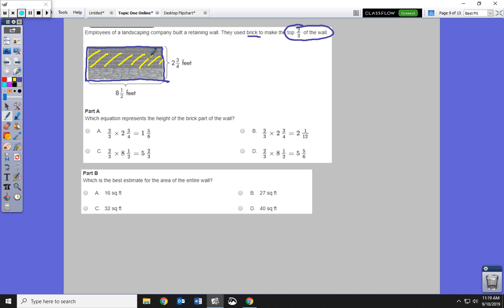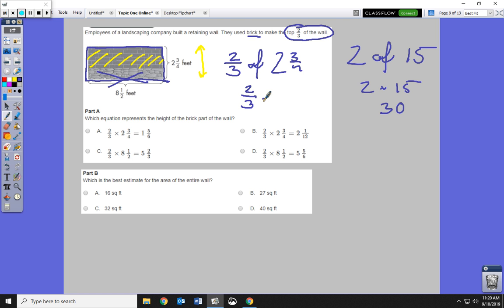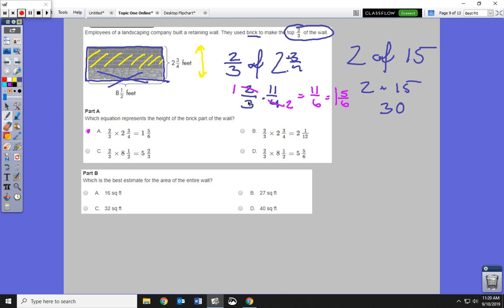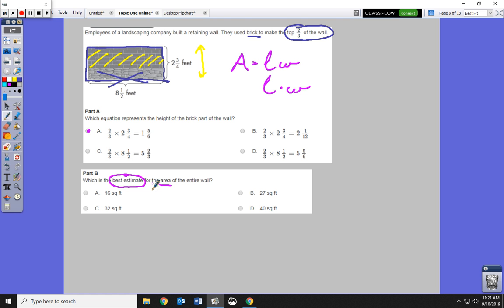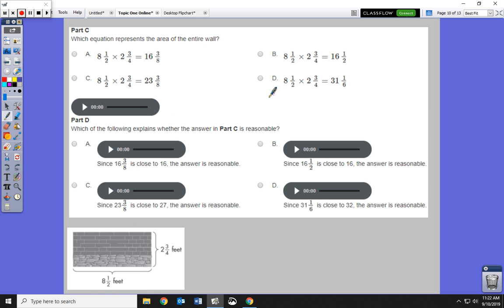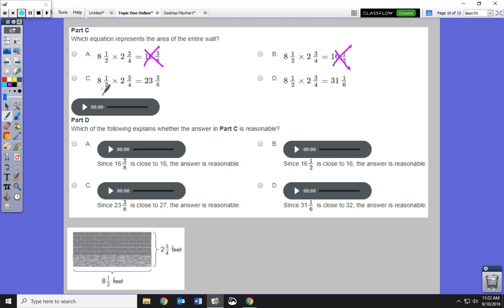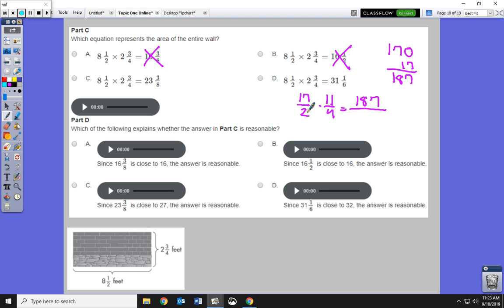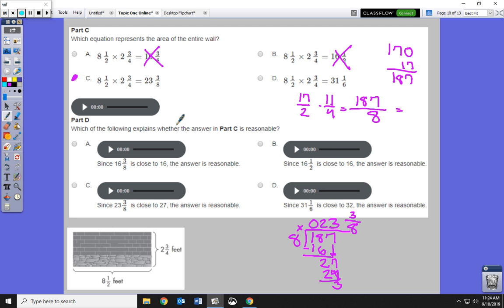Retaining Wall Question